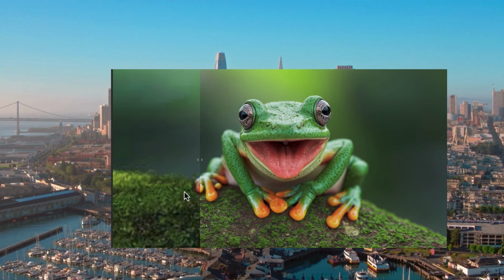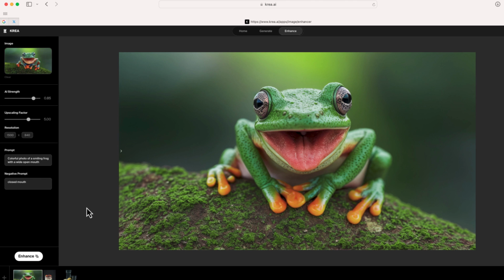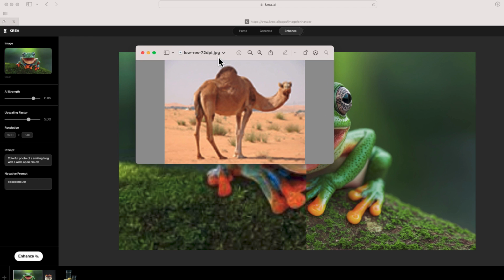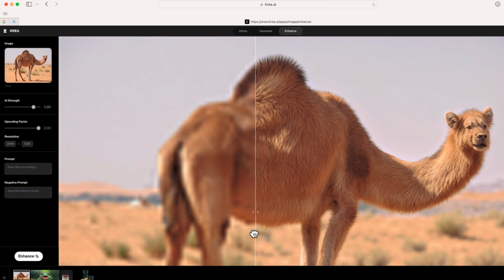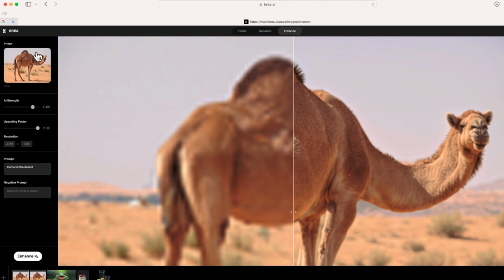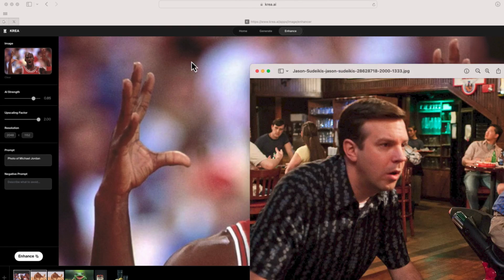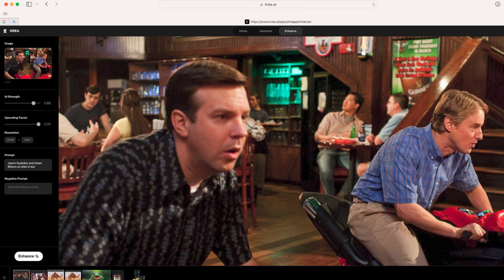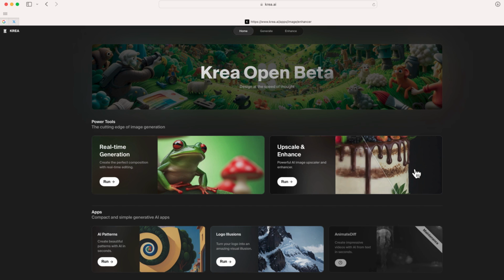Upscale and Enhance Any Photo with KREA.ai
By feeding a low resolution photo into a trained machine learning model, algorithms can predict missing details to greatly improve image quality and resolution.   will do exactly that!

From adding more realistic textures and depth, to filling in edges, sharpening elements, and reducing noise, AI upscalers utilize deep neural networks to give photos new life. While the output still differs from capturing a high resolution original, the technology continues to progress rapidly. When applied judiciously and for the right uses, AI upscaling offers valuable new creative tools for working with images.